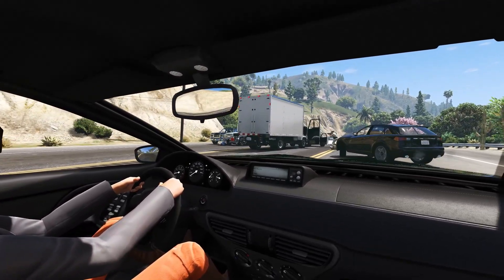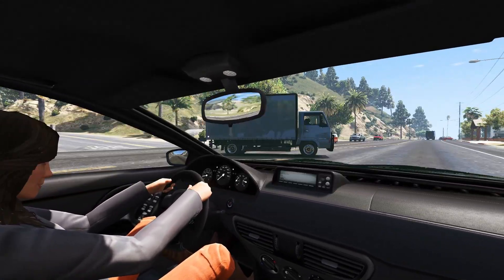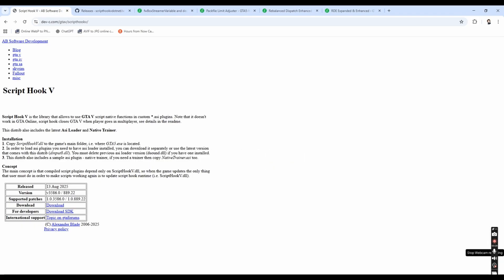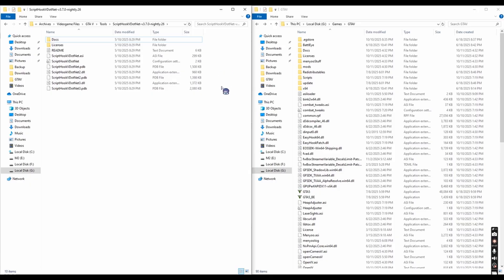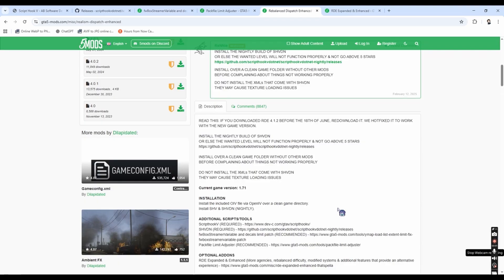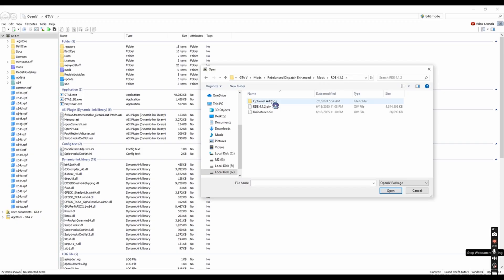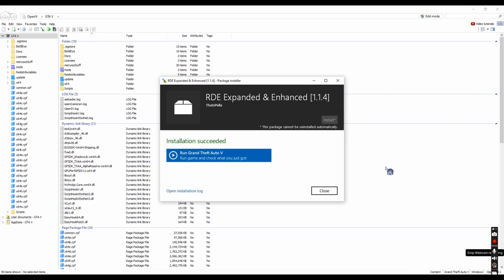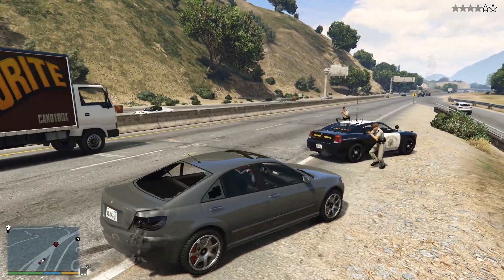GTA V - How to Install RDE Expanded & Enhanced (2025)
A tutorial on how to install RDE Expanded & Enhanced

Mod links:
RDE Expanded & Enhanced 1.1.4

Prerequisites:
Script Hook V (REQUIRED)

Timestamps:
Intro = 0:00
Tutorial = 1:32
Gameplay = 6:11

Don't forget to backup your game files in case you mess up your game, hopefully this video helps you guys with how to install RDE Expanded & Enhanced